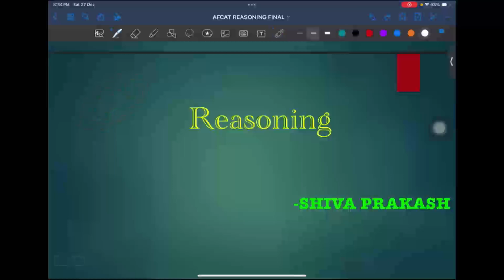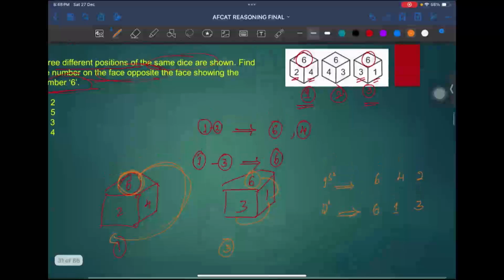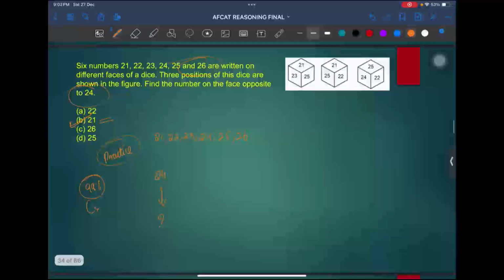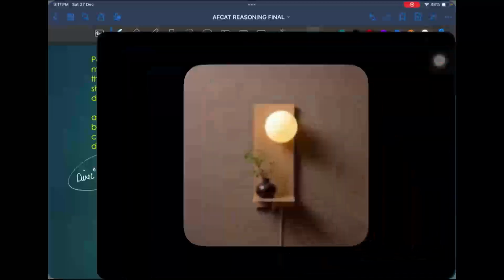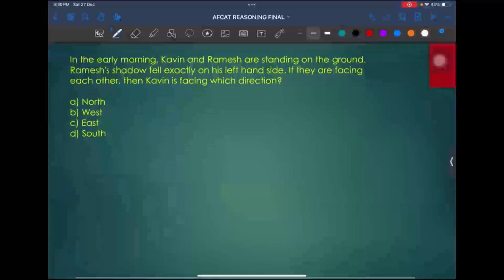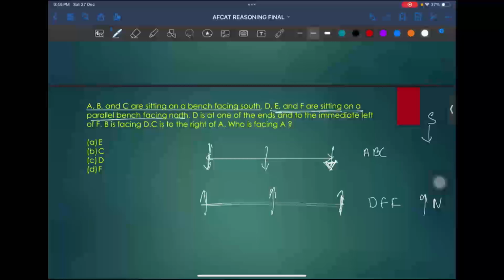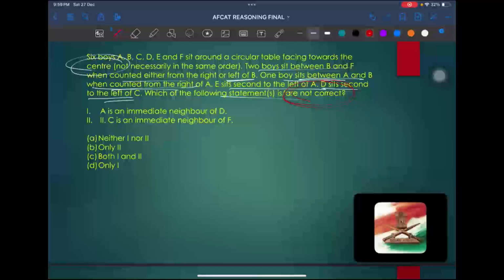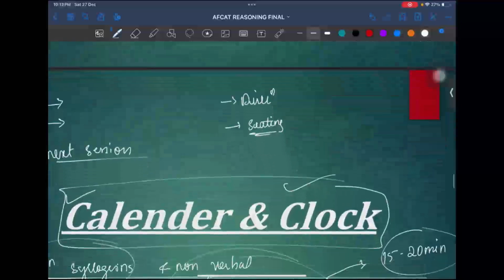Clear AFCAT in 30 Days | Day 06 | Reasoning and Military Aptitude | Cubes & Dices | Direction Sense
Clear AFCAT in just 30 days

Download the ASPIRE DEFENCE application from the Play Store

Tap the link, install, and register now